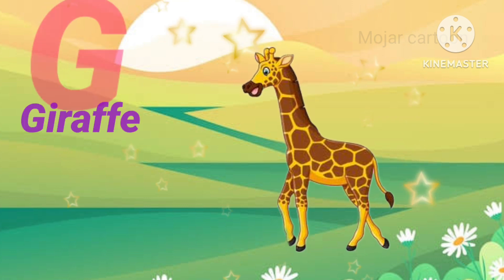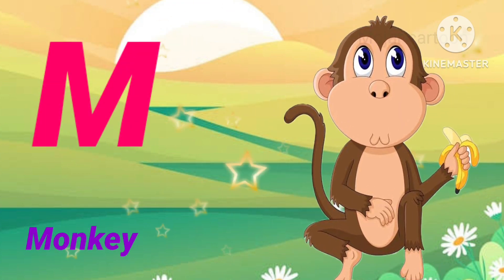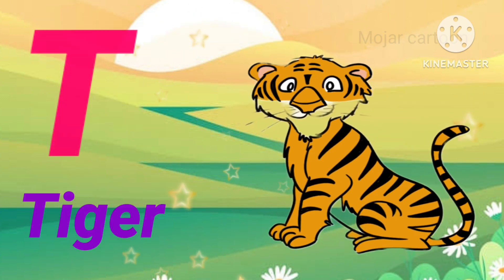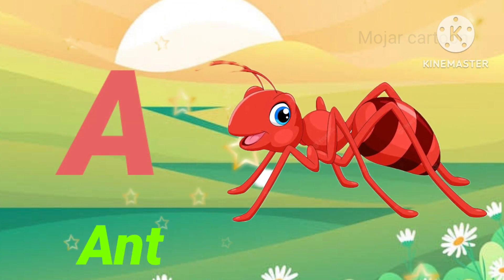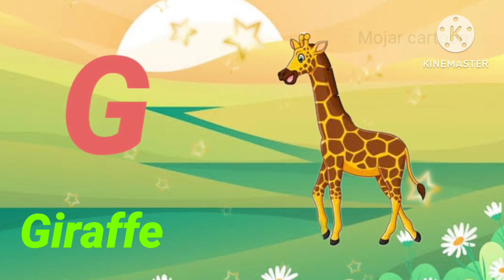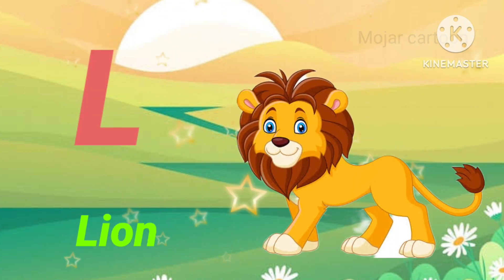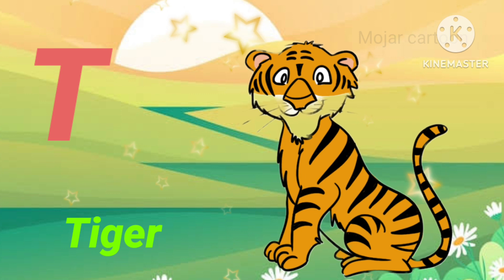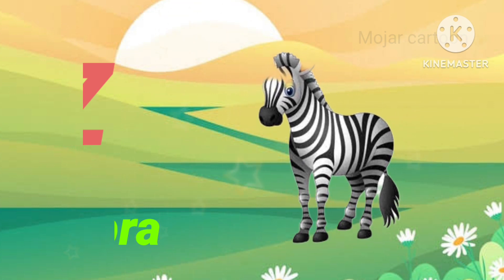a for ant.b for ball English alphabet ABC.abc phonics song for kids and childrens.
a for Apple b for banana c for cat.english alphabet song.abc song for kids and nursary.ABCD phonics

a for Apple.english alphabet.abc song for kids and nursary.alphabets phonics song for kids

a for Apple 🍏 b for ball c for cat d for dog.abc phonics song.abc English alphabet
a for Apple b for ball c for cat.emglish alphabet song for kids and nursary
a is for ant. b is for ball.c is for cat English alphabet.abc phonics song

a is for Apple b is for banana c is for cat.english phonics song.abc song.

a for Apple b for ball c for cat d for dog 🐕. English alphabet ABC songs for kids and nursary
a a for Apple b b for ball c c for cat.english alphabet song for kids and nursary.abc song.

a for Apple b for bat c for cow.english alphabet song for kids and nursary.abc song.abc phonics songs

abcdefghijklmnopqrstuvwxyz.english alphabets ABCD phonics song for kids.kids learning abcd

presenting ABC phonics song a b c d(abc song , ABC alphabet song) ABC nursery rhymes song for kids.sure your kids will love them